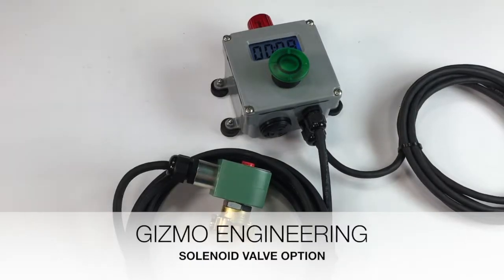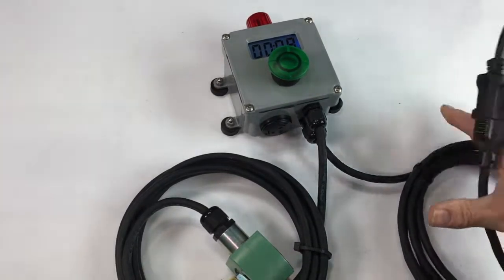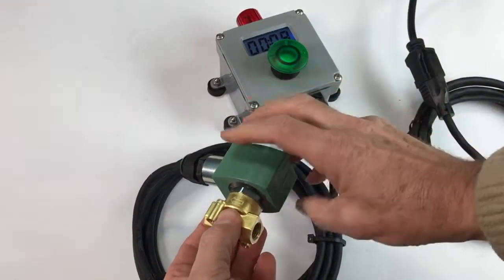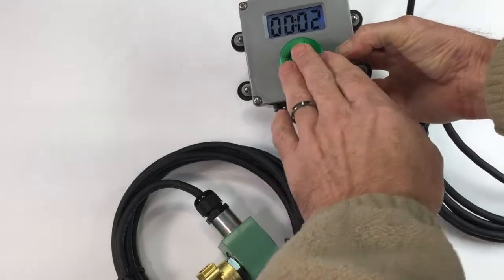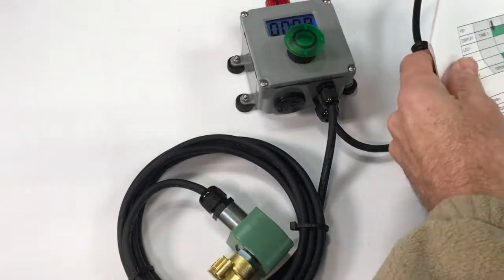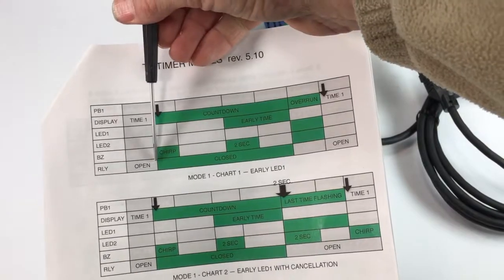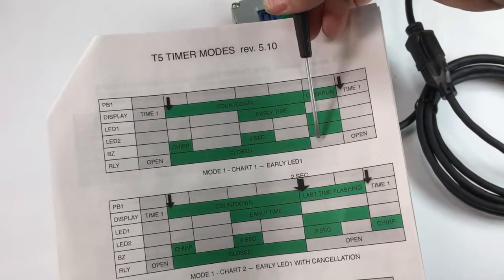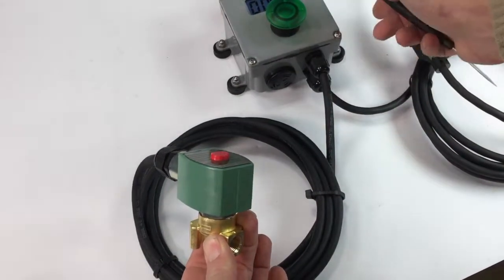Solenoid valve with timer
Gizmo Engineering timer with optional solenoid valve